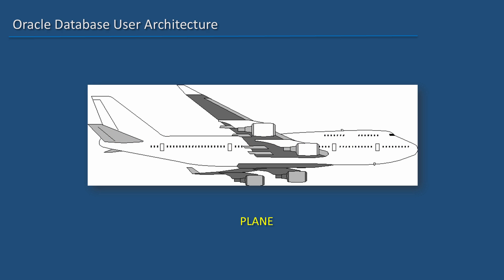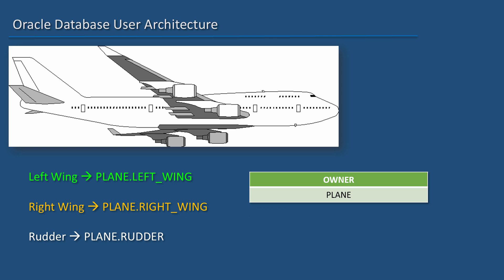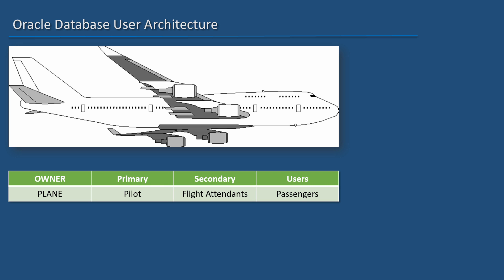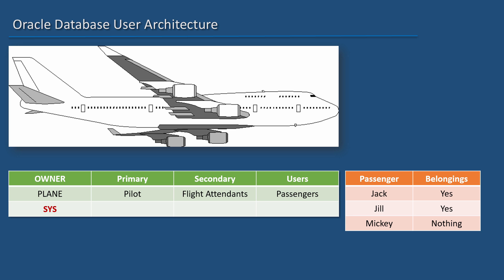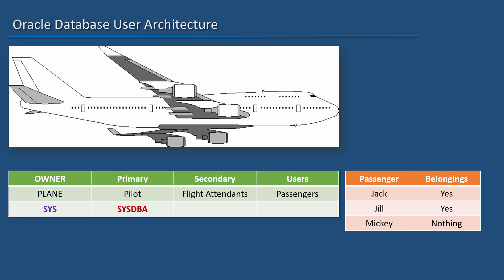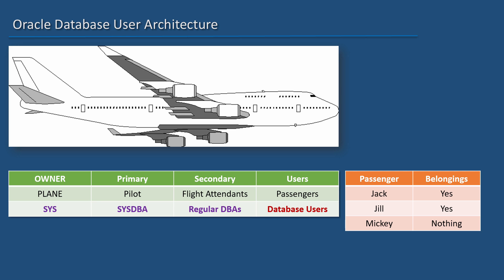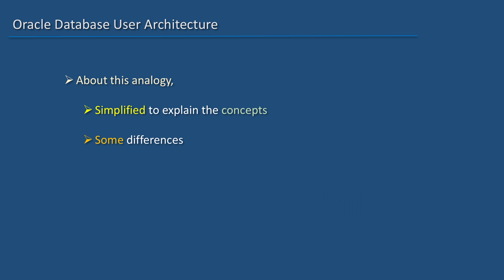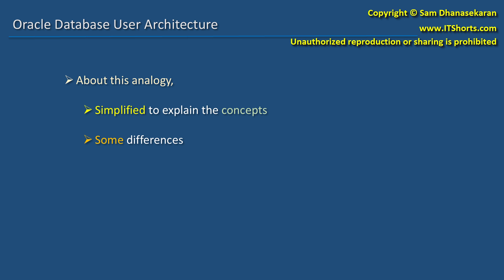Oracle SQL Developer Tutorial For Beginners 19 - Oracle Database User Architecture